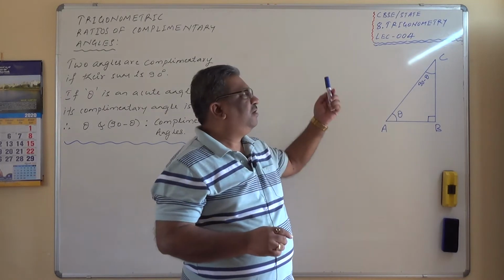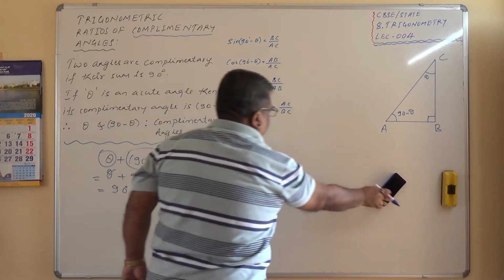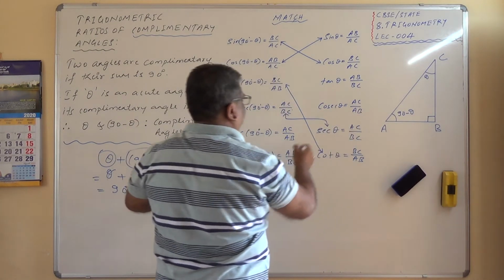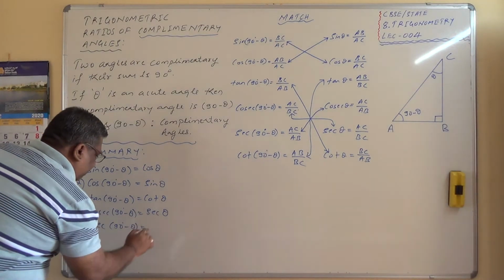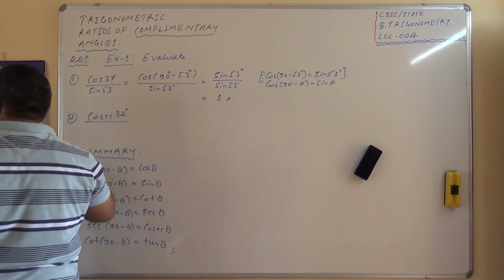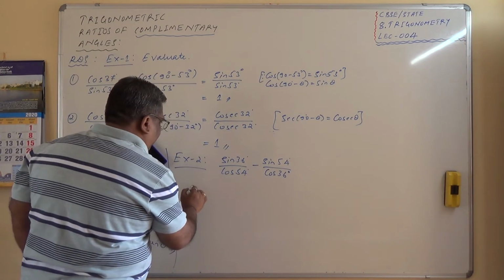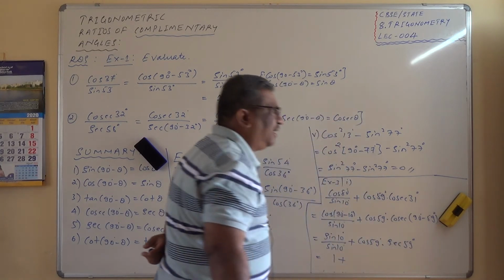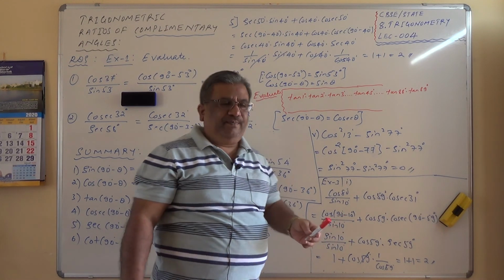8.Trigonometry Lec-004 CBSE X Maths